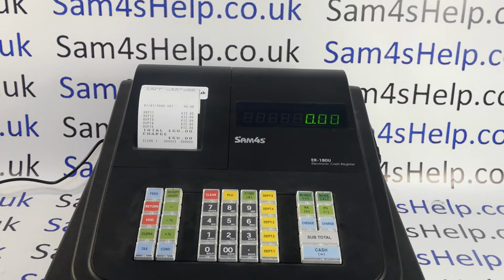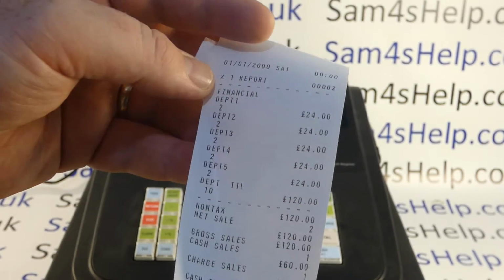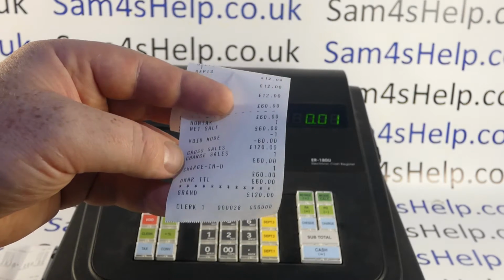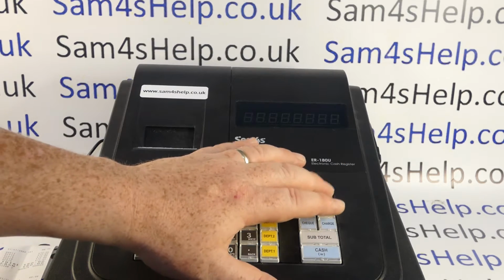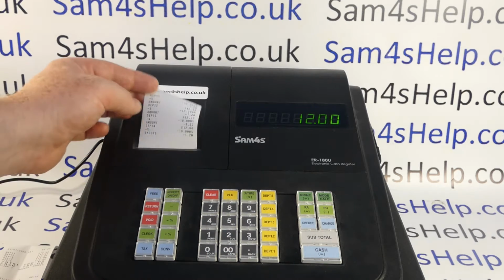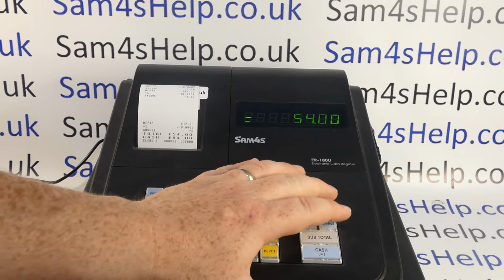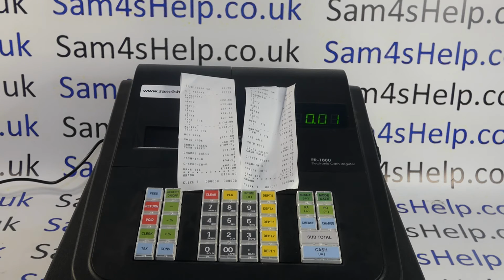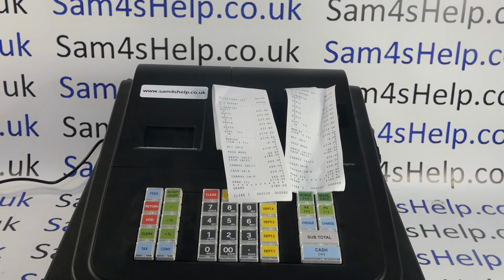What Do The Different Figures Balances Mean On X Z Read Sales Report Sam4S ER-180 / ER180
How to interpret your end of day sales report in the Sam4S ER-180 cash register. X and Z reports can be confusing especially if you have processed non-standard sales transactions (discounts, refunds voids). This video shows which totals to look out for when cashing up at the end of the trading day.